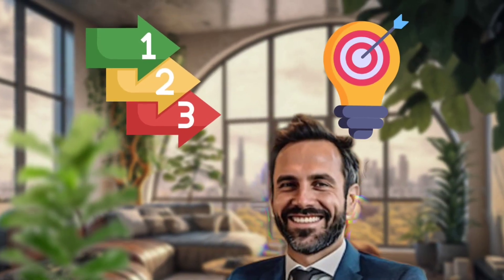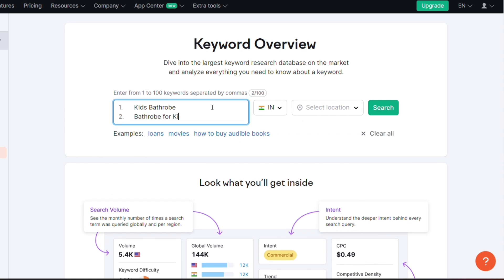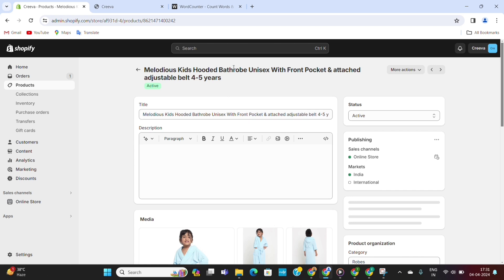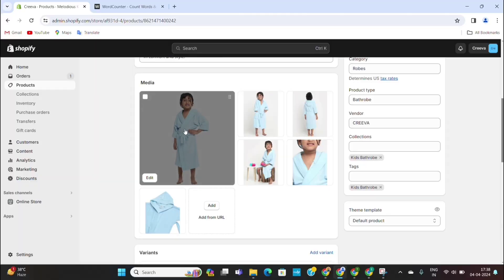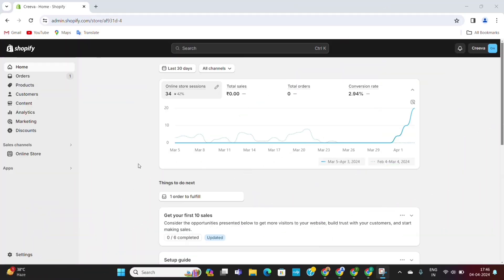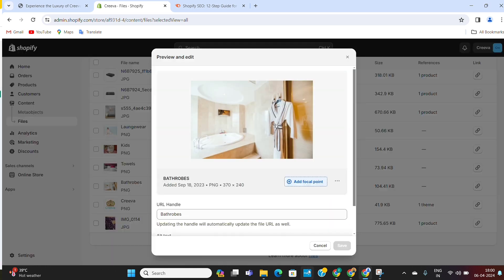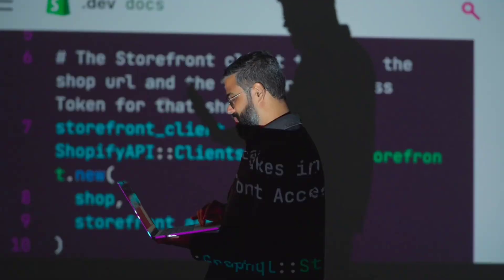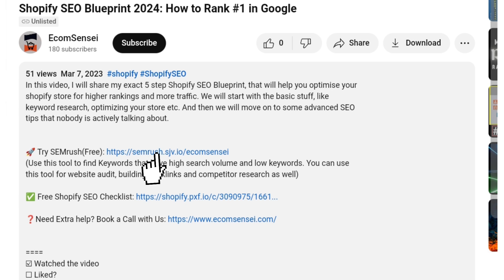Shopify SEO Optimization for Beginners 2025 (Step-By-Step)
Shopify SEO Optimization Guide for Beginners 2025 (Step-By-Step)

In this video, I will share my exact 5 step Shopify SEO Optimization Blueprint, that will help you optimise your shopify store for higher rankings and more traffic. We will start with the basic stuff, like keyword research, optimizing your store etc. And then we will move on to some advanced SEO tips that nobody is actively talking about.

(Use this tool to find Keywords that have high search volume and low keywords. You can use this tool for website audit, building backlinks and competitor research as well)

❓Need Extra help?

Timestamps:

0:00 - 5 step Shopify SEO Blueprint
0:38 - What is SEO?
1:15 - Keyword Research
4:15 - Optimize your Product pages
7:10 - Optimize product images
8:46 - Optimize Collection pages
10:05 - Optimize Homepage
11:10 - Boost your store speed
13:00 - Create Content Cluster
14:25 - Optimize Store for Backlinks
15:40 - Link Building Automation

☑ Watched the video
☐ Liked?